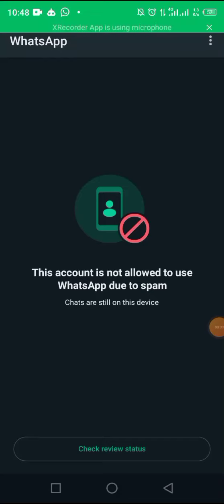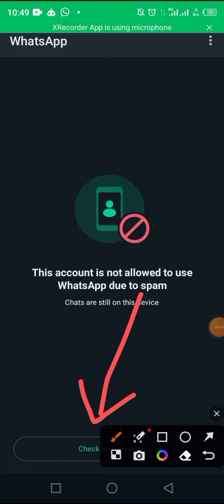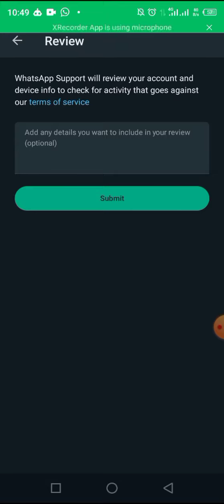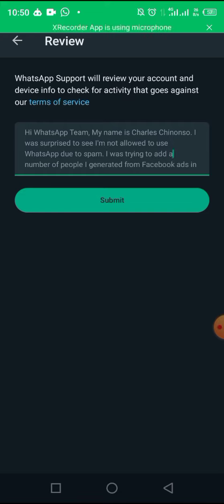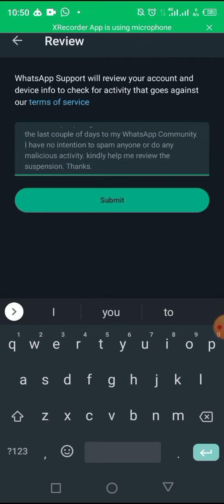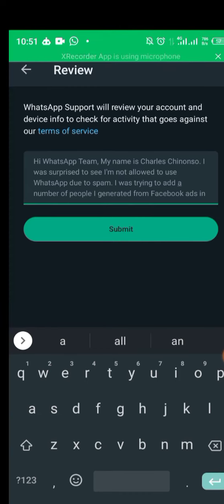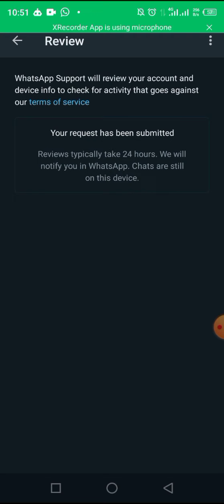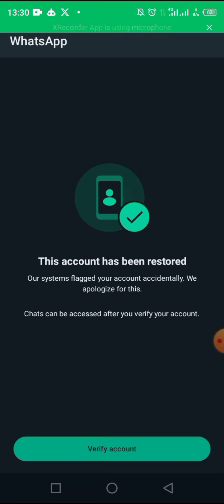WhatsApp banned my number solution | How to unban my WhatsApp number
How to fix This account is not allowed to use WhatsApp due to spam Chats are still on this device

YOU WILL PAY AN INSIGNIFICANT AMOUNT, AND I MIGHT ALSO GET A CERTAIN COMMISSION. BUT YOU CAN CHOOSE NOT TO PAY.